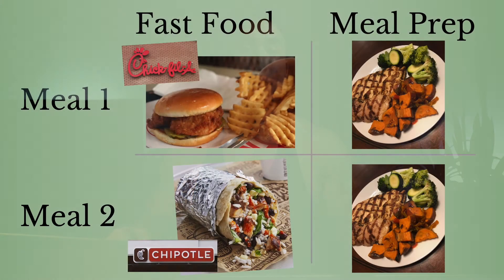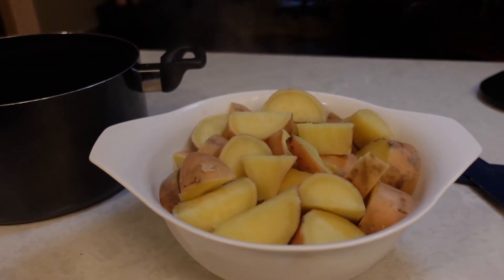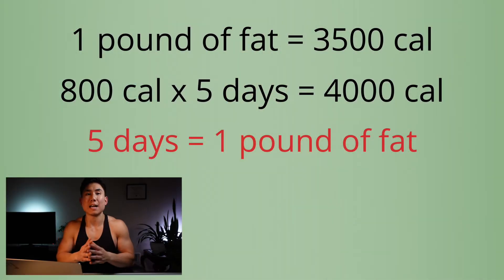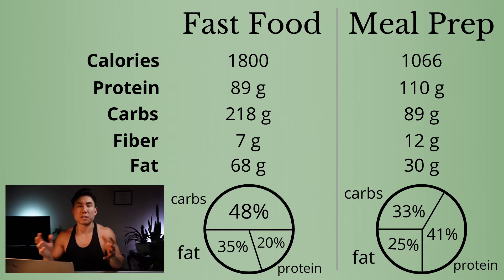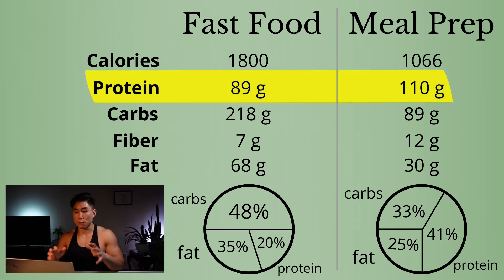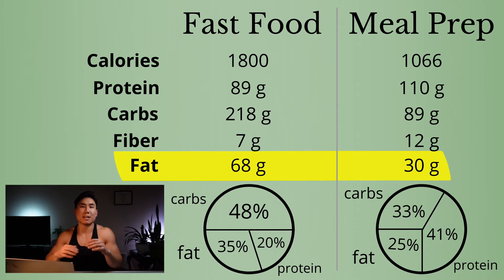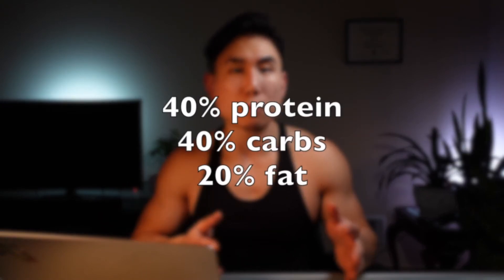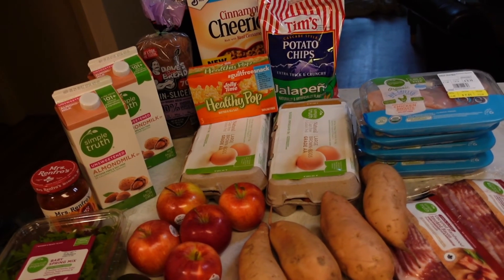How to Make Good Food Choices for YOUR Fitness Goals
This video is about how to make good food choices for your fitness goals and looks at an example of how meal prepping makes a huge difference over eating fast food. We calculate the calories and macros during a typical day of eating fast food and compare it to the nutritional value of meal prep. Part of the reason fast food tastes good is because there’s extra stuff added in the cooking process (oil, sauce, breading, etc.) that add more calories, mostly from fat and carbs.

In addition to macros and calories, the overall nutrition quality is better when you prep your own food. You can buy the best quality ingredients, all organic, and fuel your body with food that it needs to constantly perform at its best. Tracking macros or calories is not important, but to get enough high quality food, it helps knowing how to make healthy food choices.

To build muscle and lose fat, it’s important to get the majority of your calories (80/20 rule) from nutrient-dense food as part of a balanced diet. Fruits and vegetables are probably the best things to add fiber to your diet. Fiber is very important for healthy digestion and feeling full after we eat. When you meal prep, you begin to appreciate the taste of food, like fruits and vegetables, in its natural form. Once you develop a taste for healthy food, eating clean becomes easier to do.